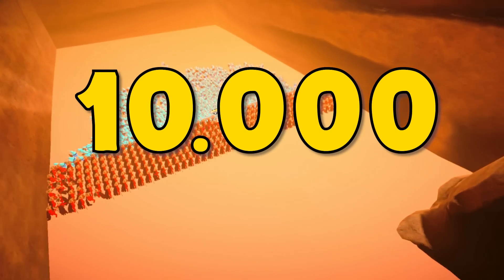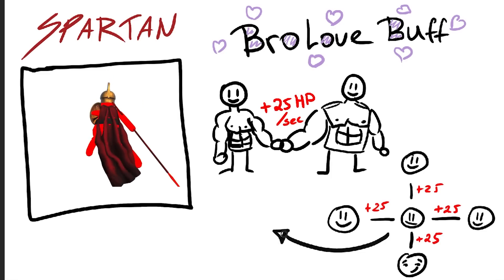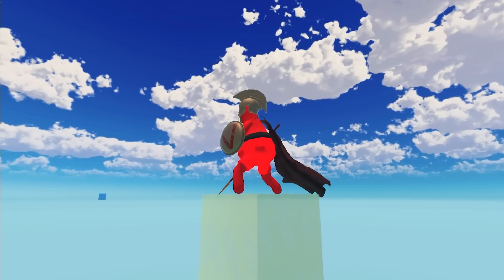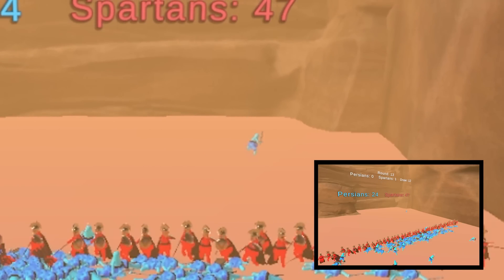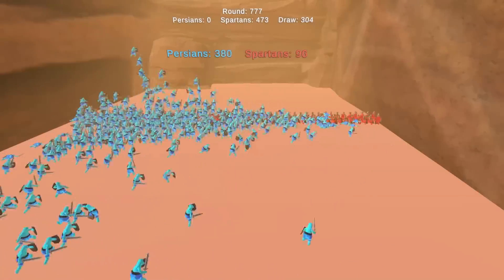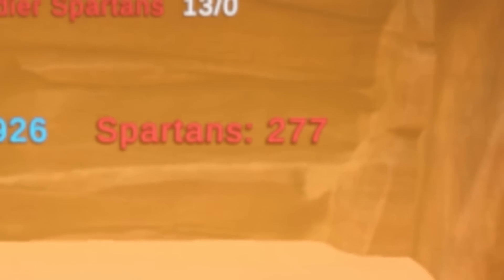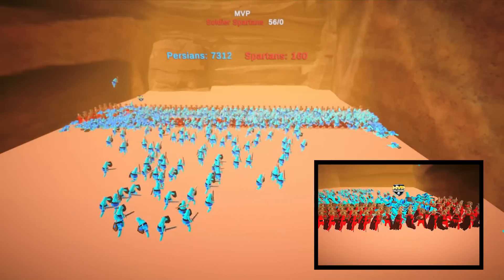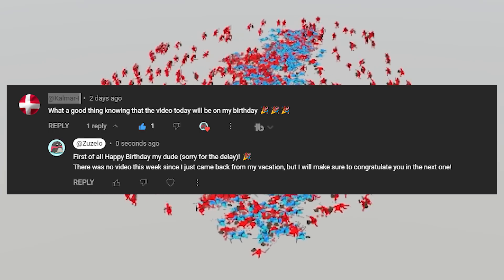I Made 10.000 A.I Warriors FIGHT A.I Spartans... (Deep Reinforcement Learning)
I have trained 10.000 warrior AI to fight against 300 Spartan A.I

This is a special video, not only it took the longest to make, but it is a special video for reaching 10.000 subscribers! Thank you all and now let’s see some Spartans learn how to Fight!

Time Codes:
0:00 – Intro
0:34 - The Spartan
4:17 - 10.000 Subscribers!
5:20 - Training
8:18 - The Final Result
13:24 - Important Announcement